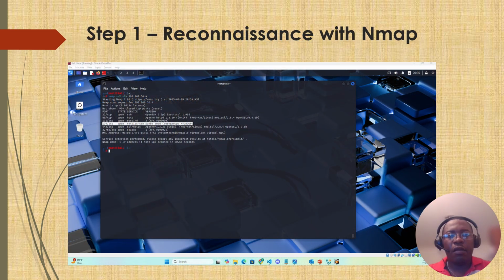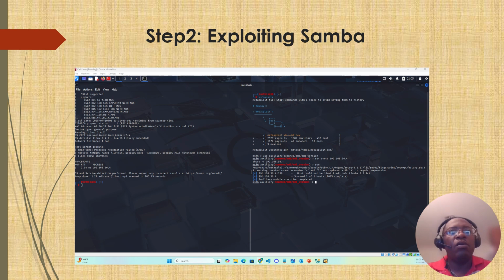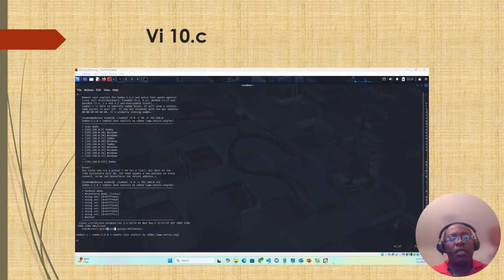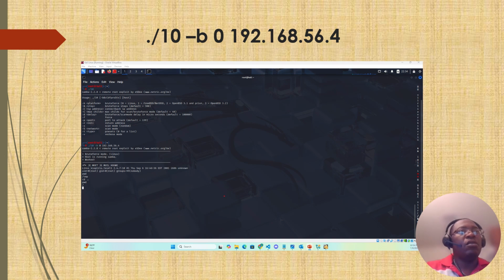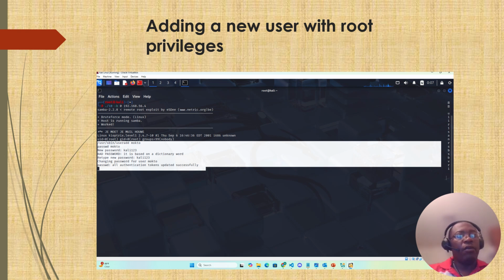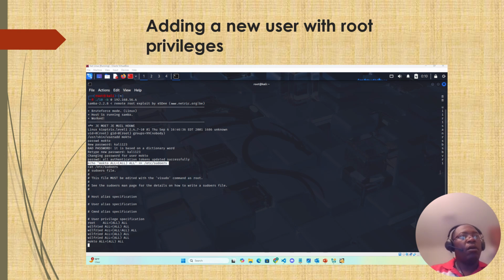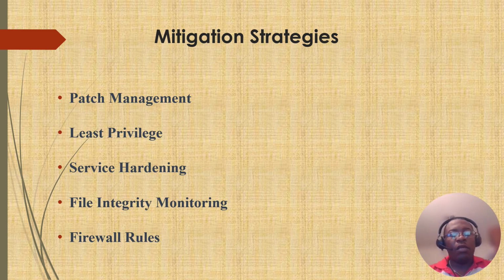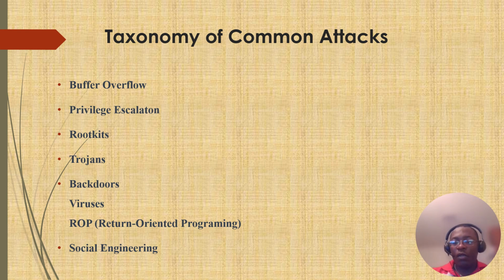Lab 3 Your First Hack part 2